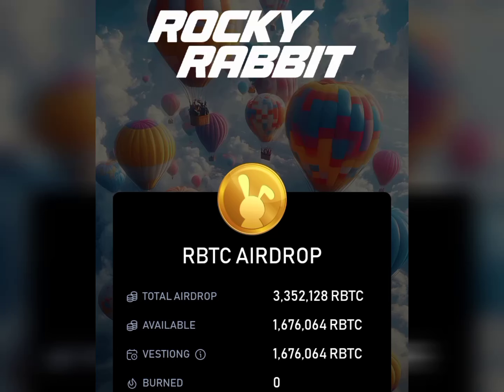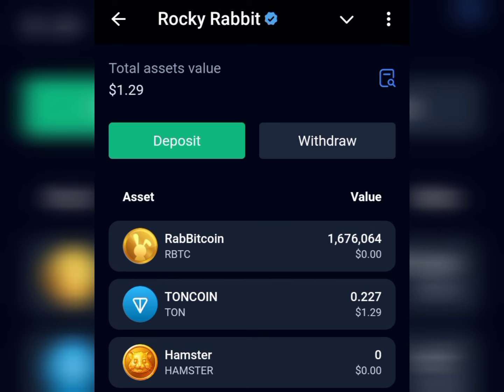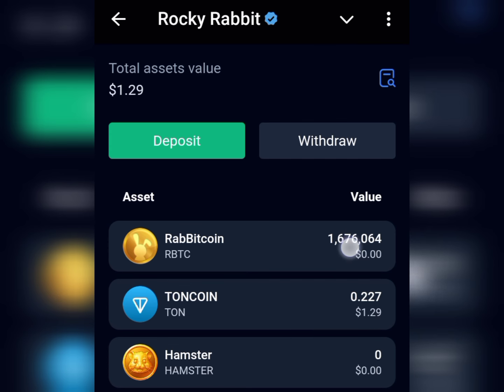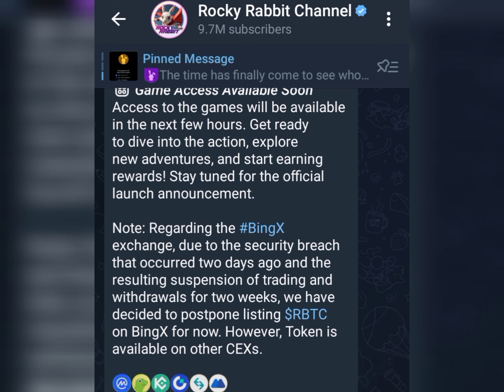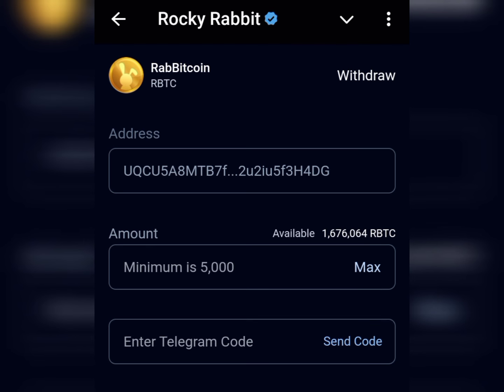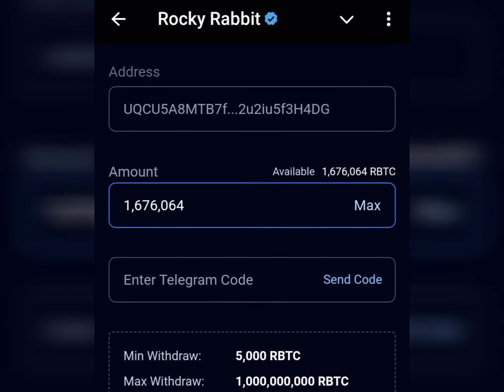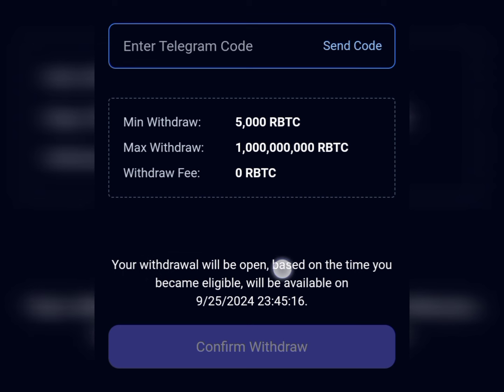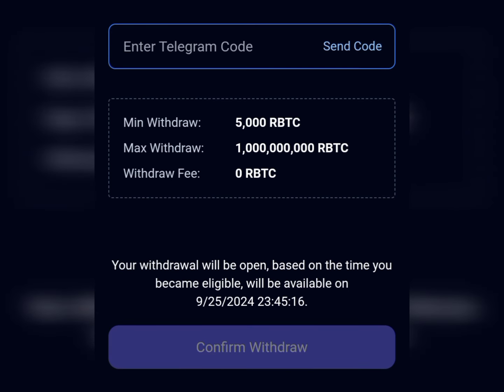Rocky Rabbit Airdrop - How To Withdraw Rocky Rabbit (RBTC) To Bitget Exchange | Rocky Rabbit Price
Rocky Rabbit Airdrop - How To Withdraw Rocky Rabbit (RBTC) To Bitget Exchange

The Rocky Rabbit RBTC Airdrop Withdrawal is live and this video will take you step by step on how to withdraw your Rocky Rabbit Airdrop to exchange.

🌟What is Rocky Rabbit 🐇?
Rocky Rabbit is a crypto-enabled game where players train and compete with their rabbits in various challenges. By participating in battles and completing tasks, players can earn crypto rewards and enhance their gaming experience.

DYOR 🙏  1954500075